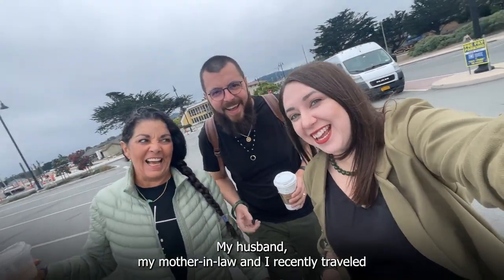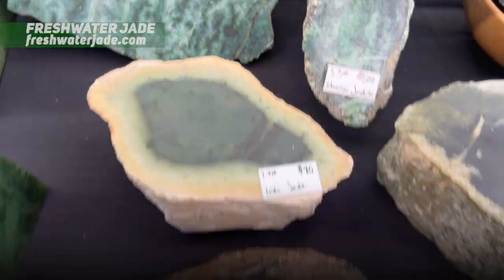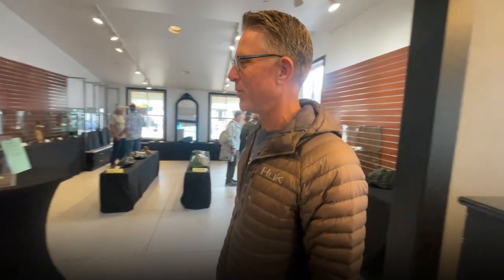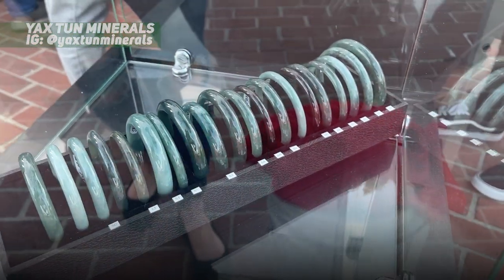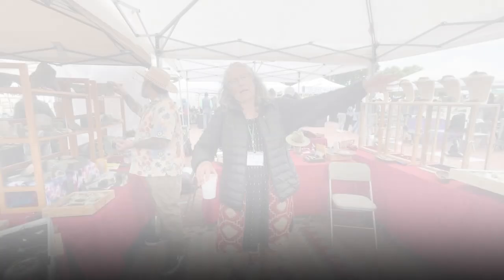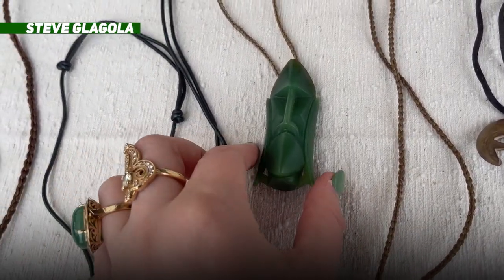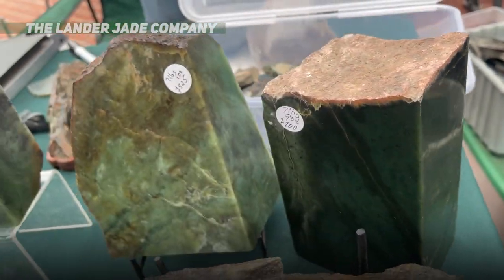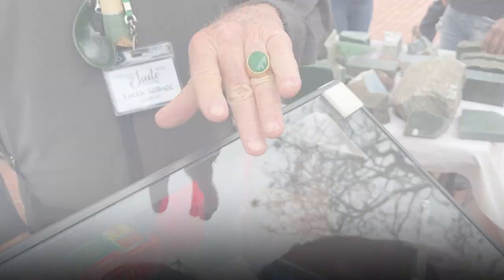The Monterey Bay Jade Festival | Jade Carving and Natural Stone Exhibition 2023 VIDEO TOUR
Walk through the BIGGEST jade event in the USA with Jordan from Jewels of the Trade! View the work of award-winning carvers and gain a peak into California jade culture.

JADE ROUGH | JADE JEWELRY | JADE STONE | JADE CARVING | JADE SCULPTURE | JADE ART | NEPHRITE AND JADEITE JADE

**TIMESTAMPS**
0:58 Big Sur Jade
1:59 Indonesian Nephrite Jade
2:12 Siberian Khakassia Jade
3:15 Georg Schmerholz Sculptures
3:29 Blue Guatemalan Jadeite Jade
4:33 JADE CARVING EXHIBITION
6:36 Icy Blue Guatemalan Jadeite Jade
8:32 Jade and Pearl Jewelry
9:45 Jim Kelly Jade Carvings and Scupltures
10:58 Siberian Nephrite Jade
12:03 Wyoming Jade
15:41 Maw Sit Sit
16:54 White Nephrite Jade

**Buy NATURAL, untreated jadeite jade jewelry**
Visit your local, independent jeweler!
If your local jeweler doesn’t carry jade, you can shop with Mason-Kay directly–

The JOTT Discord Community is a forum for sharing accurate jade information, as well as a way to connect with fellow jade lovers and promote American jade carving. Join to ask questions about jade and see images of jade categorized by origin, type, etc to improve your jade identification.